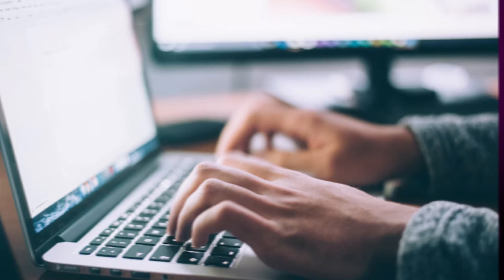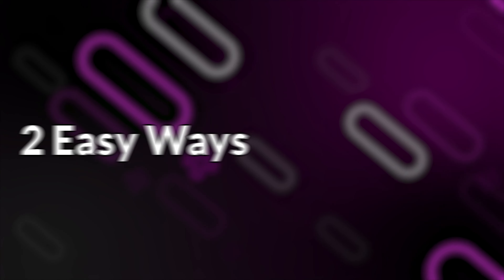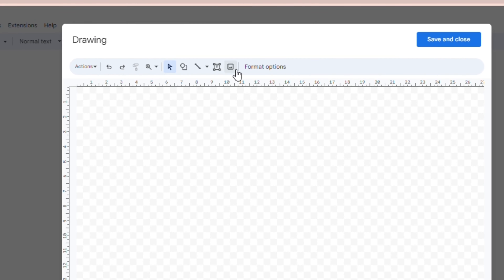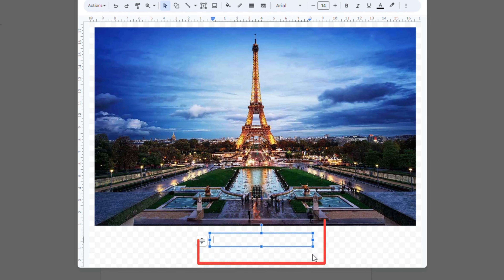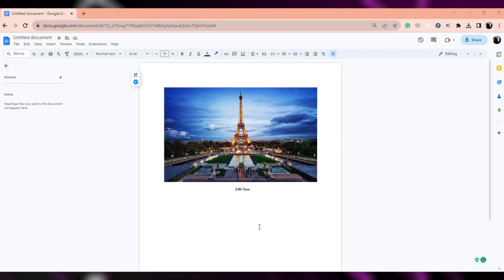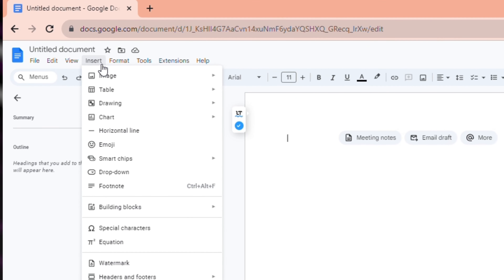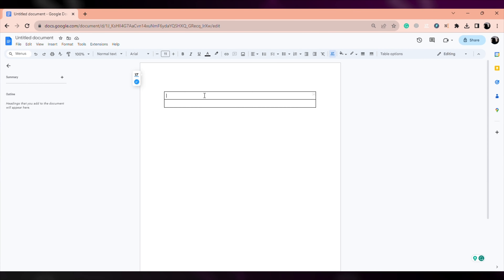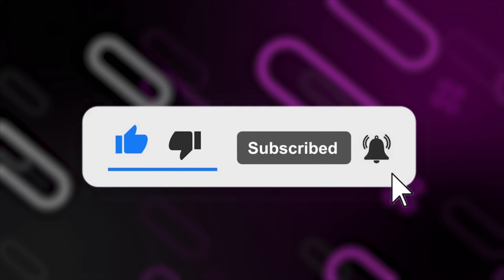How to Add Caption to an Image in Google Docs - Step by Step🚀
In this video, we'll teach you "How to Add Caption to an Image in Google Docs." It's a step-by-step guide for beginners. Learn to enhance your documents with image captions effortlessly.

how to add a caption to a picture in google docs
how to caption a picture in google docs
how to add caption to picture in google docs
how to put a caption on a picture in google docs
how to add picture caption in google docs